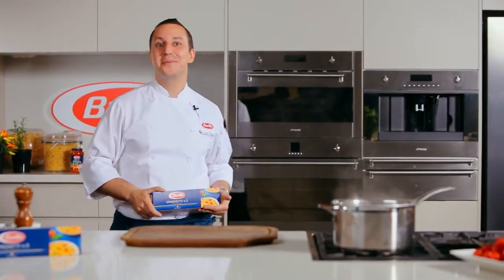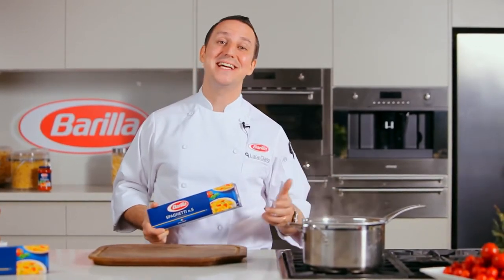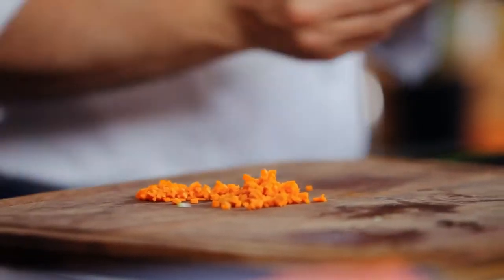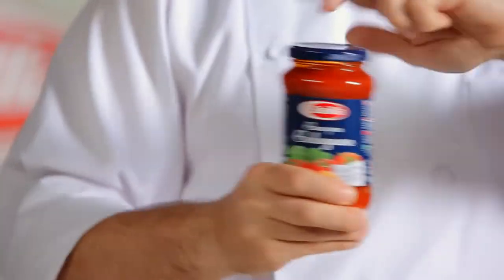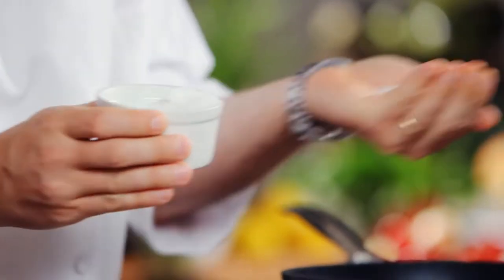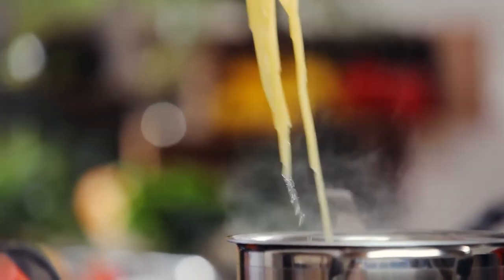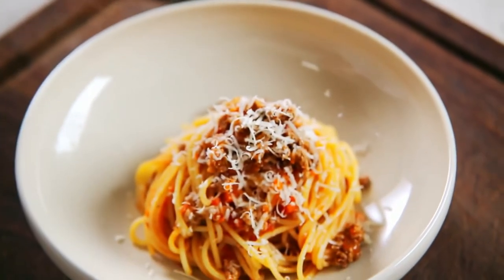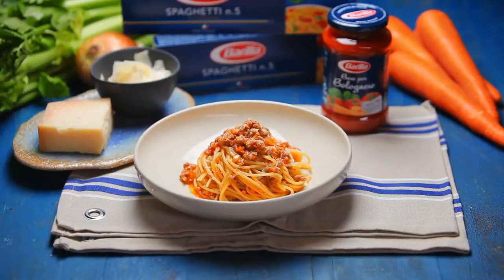Barilla Spaghetti Bolognese Cooking Reviews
Welome to my Channel
Home Cooking Barilla   Pasta Products